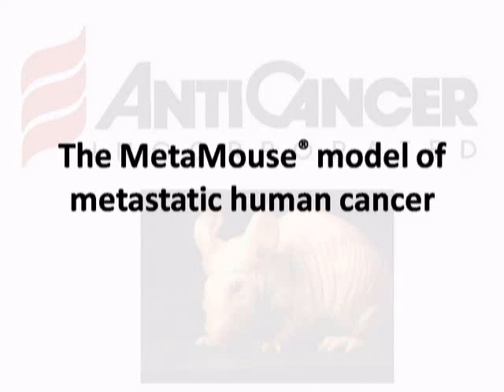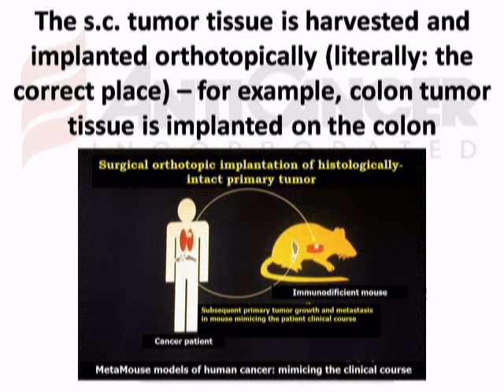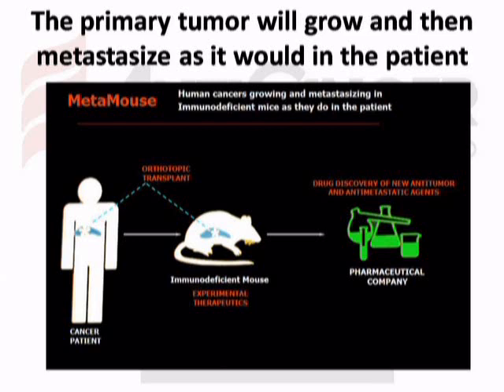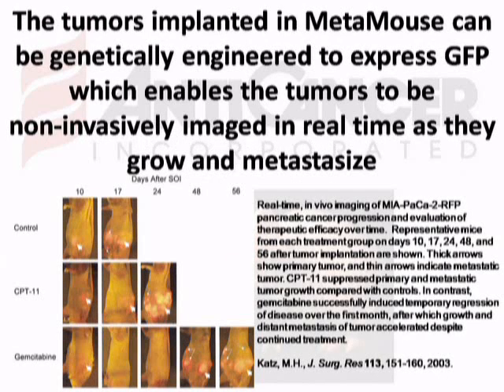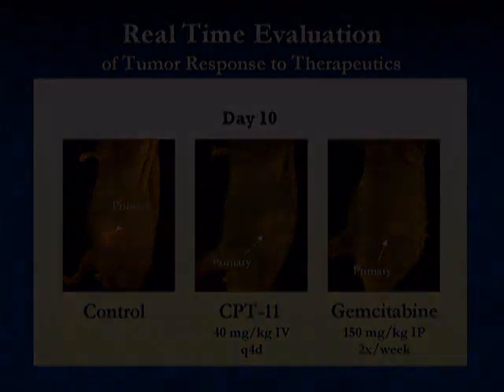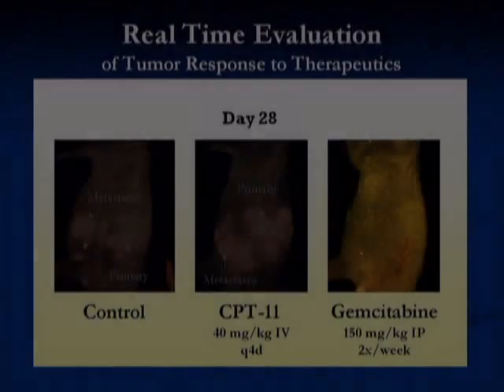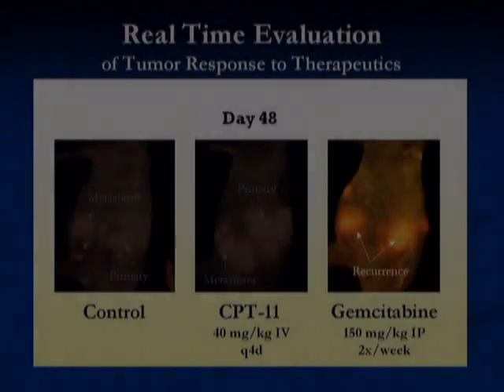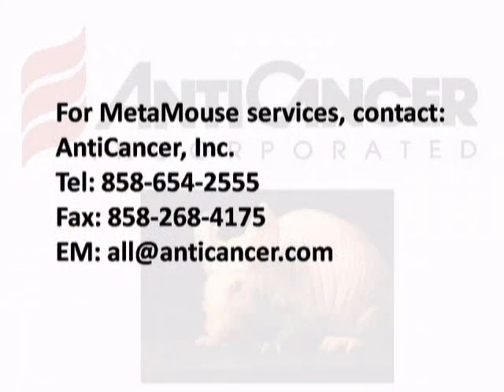MetaMouse cancer mouse models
Orthotopic mouse models of all human cancer types. The most clinically-realistic mouse models. Imageable metastatic orthotopic cancer models of all types GFP- and RFP- expressing tumors